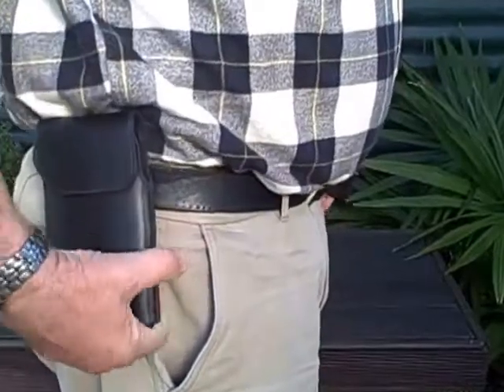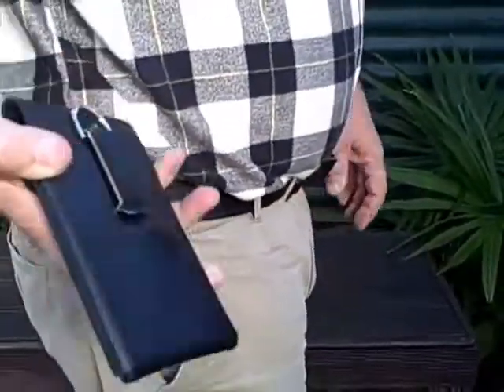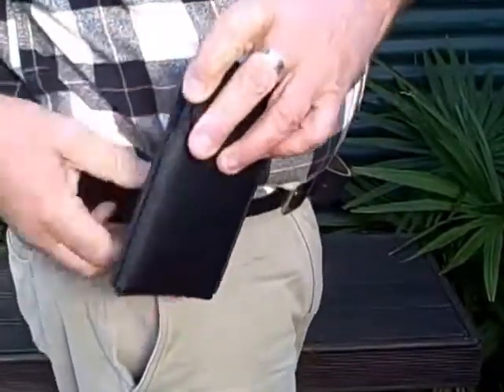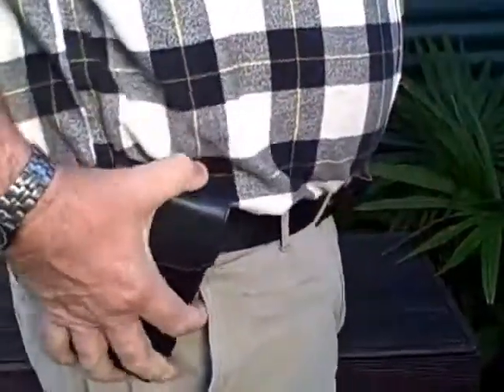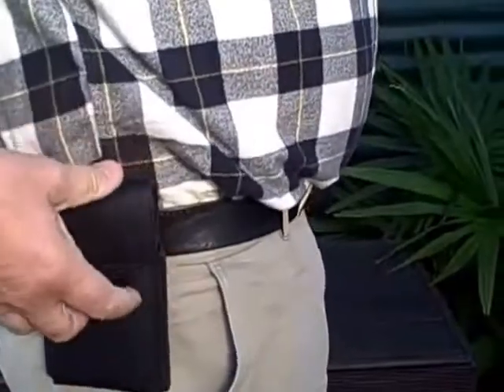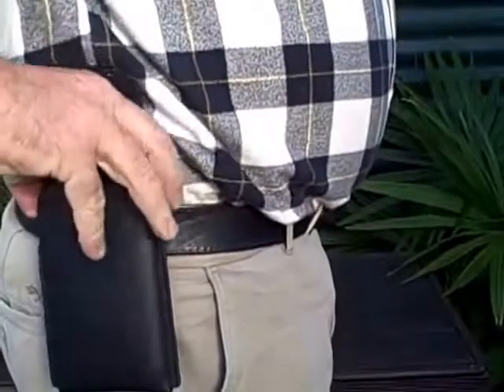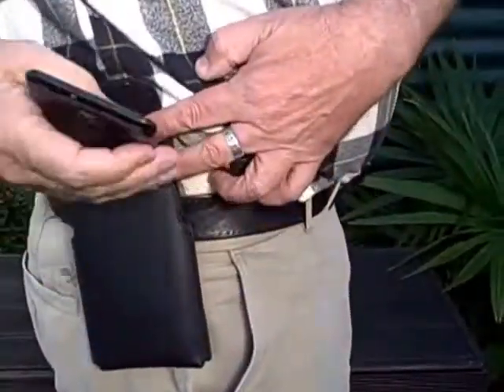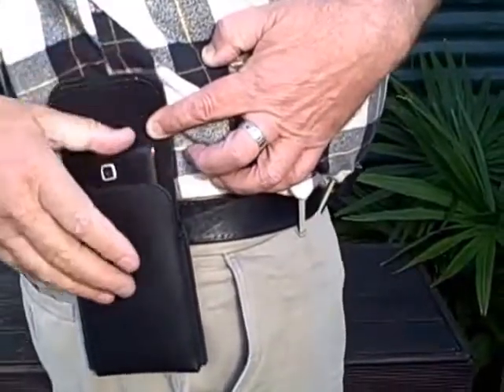belt clip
I created this video years ago to show how the belt clip works so you can get the best out of this attachment system.

In this video, we show how to get the most out of an early belt clip assembly. Today the black steel belt clip and the D ring is even better; just as functional and failsafe.